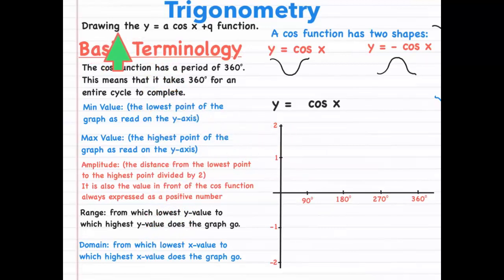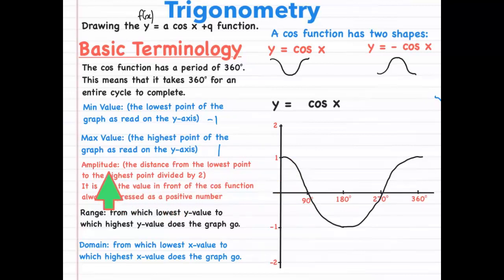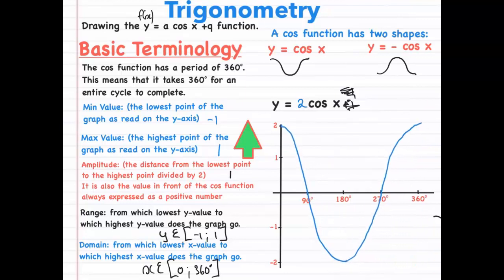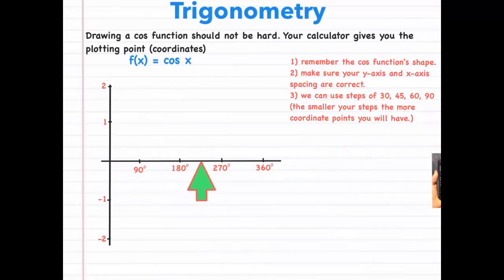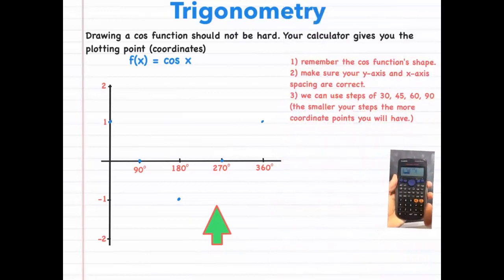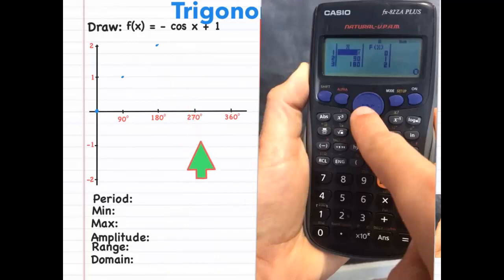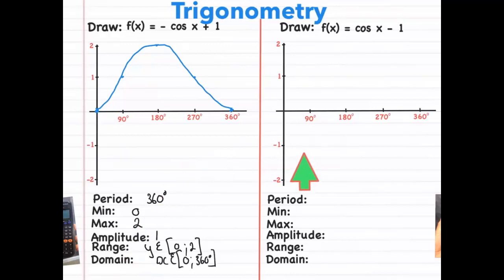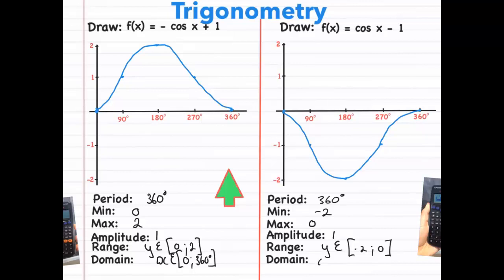Lesson 9 - cos Graph